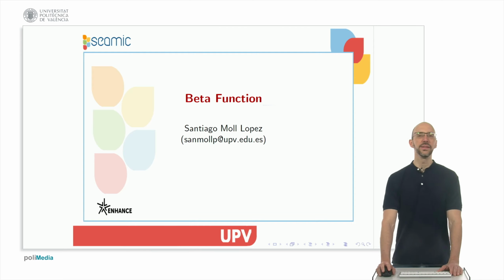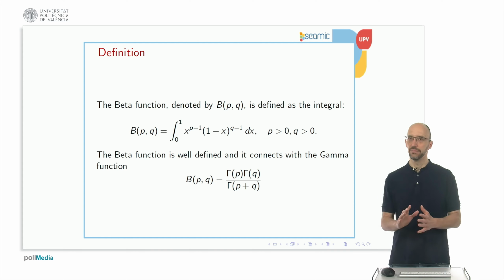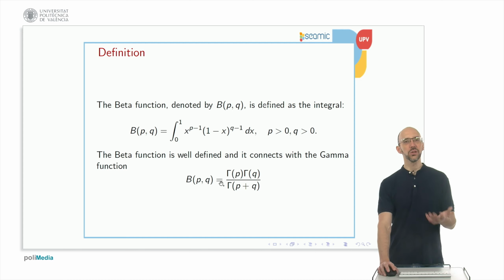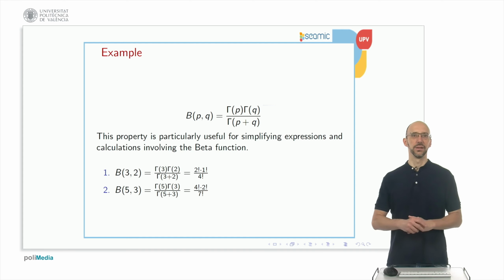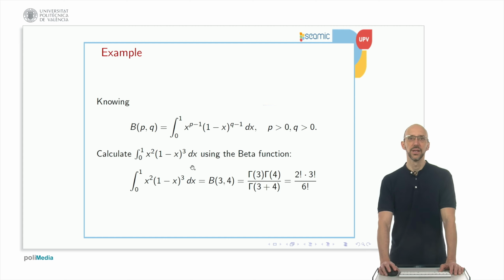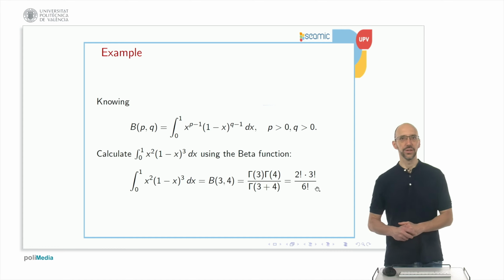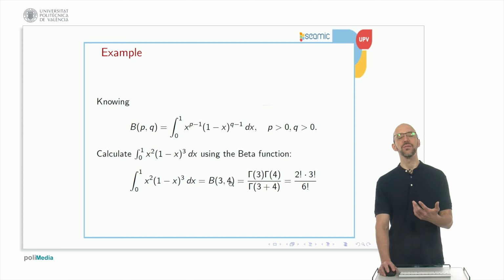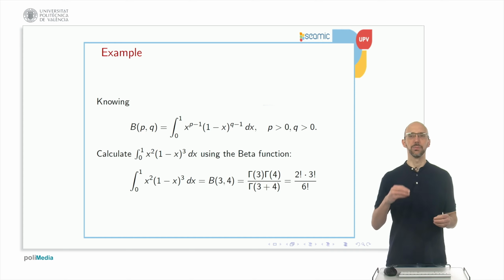SEAMIC_Integrals: Beta Function | 37/43 | UPV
Título: SEAMIC_Integrals: Beta Function

Descripción: In this video we introduce the Beta function, which is closely related to the Gamma function. The Beta function is defined as an integral with two parameters p and q, and it can be calculated using a formula involving the Gamma function. We explore how to calculate the Beta function values and provide examples of its application, including cases where the exponents are fractions or rational numbers.

Descripción automática: In this video we introduce the Beta function, which is closely related to the Gamma function. The Beta function is defined as an integral with two parameters p and q, and it can be calculated using a formula involving the Gamma function. We explore how to calculate the Beta function values and provide examples of its application, including cases where the exponents are fractions or rational numbers.